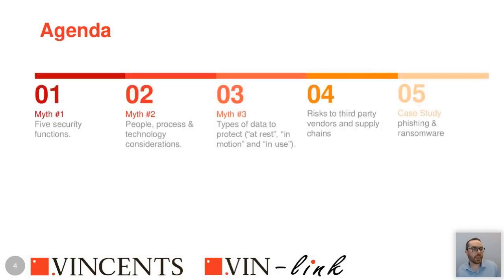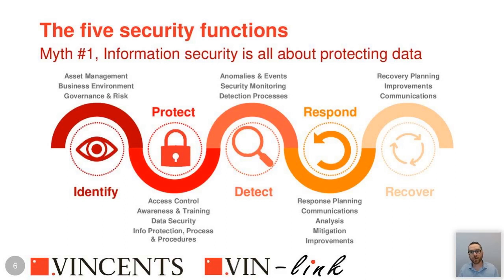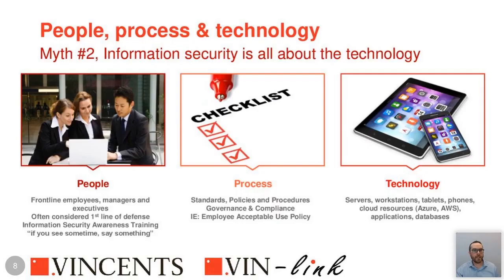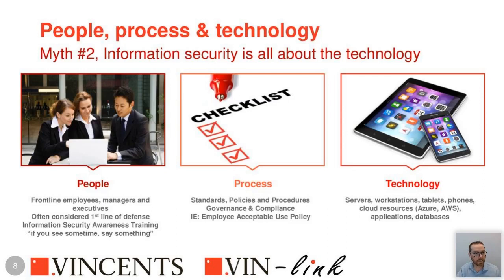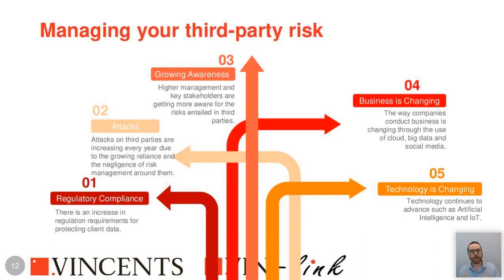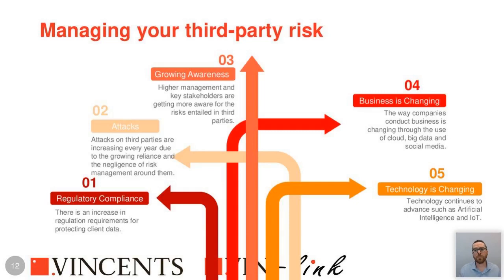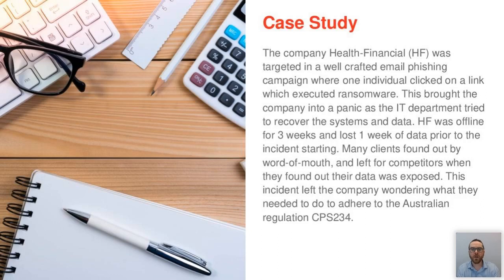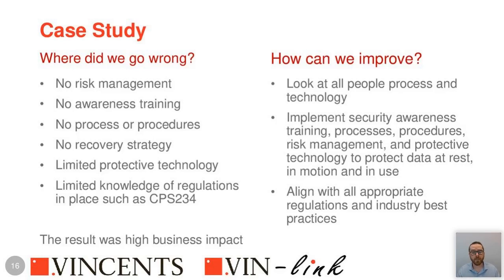How to be cyber secure: tips to help protect your business against a cyber attack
With attacks increasing in complexity and hackers in their sophistication, it is paramount that businesses are equipped to protect against, respond to and rebuild quickly from a cyber threat.  Join us for the next edition in our "How To" webinar series where our resident cyber security expert, Rob Wilson, reveals tips to help protect your business against a cyber attack.